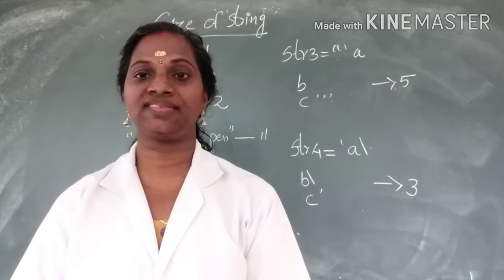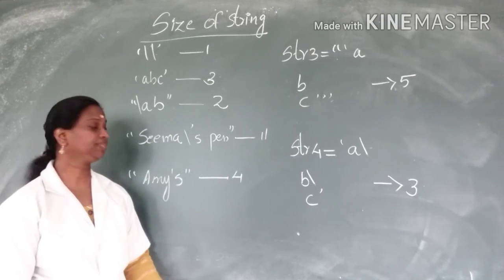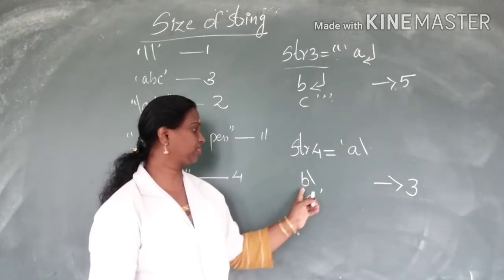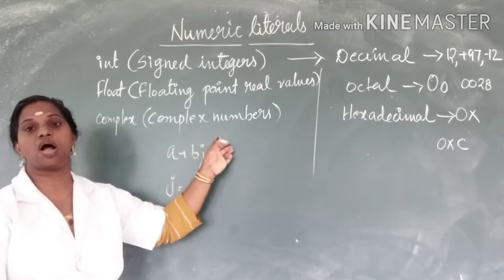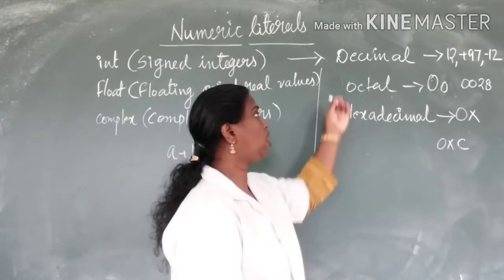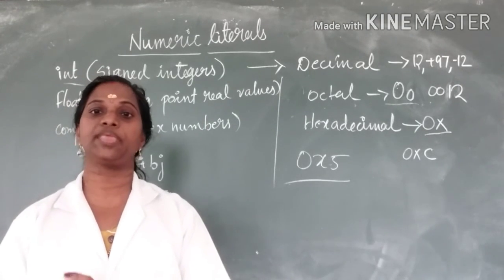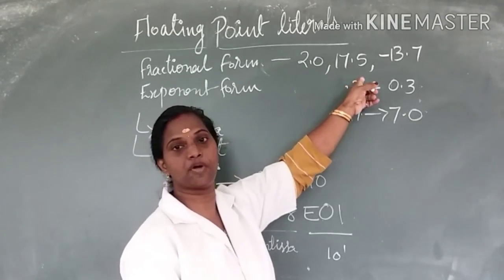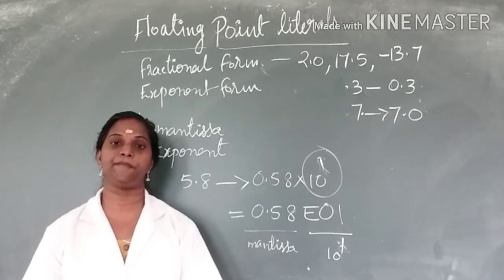LECTURE VIDEO CLASS XI (24/9/2020)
LITERALS